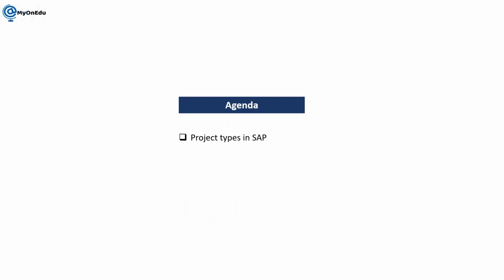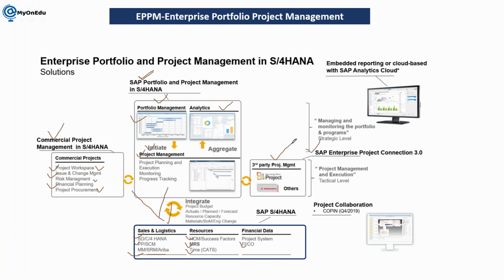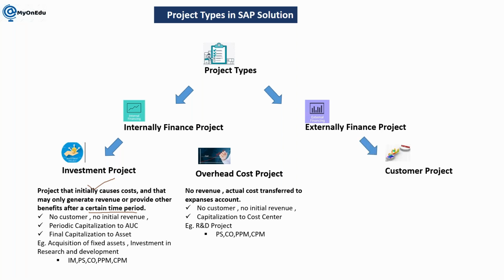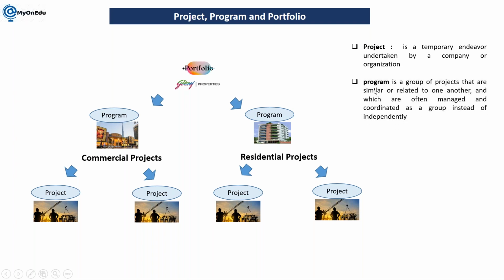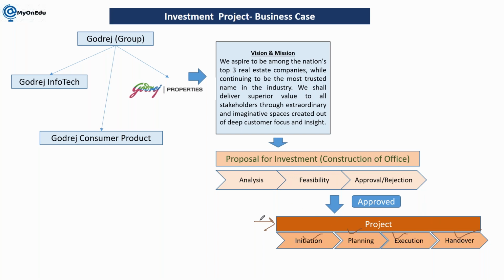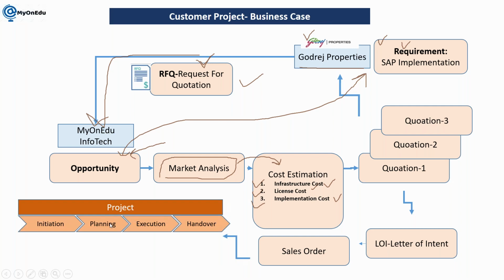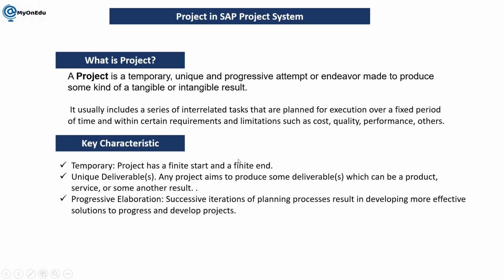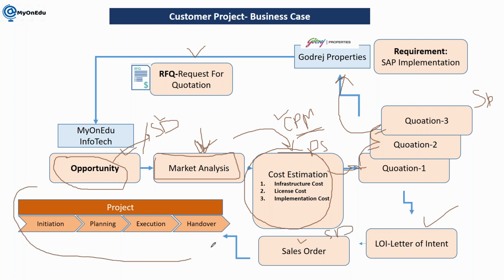SAP IM/PS Demo conducted on 14th Oct 2021